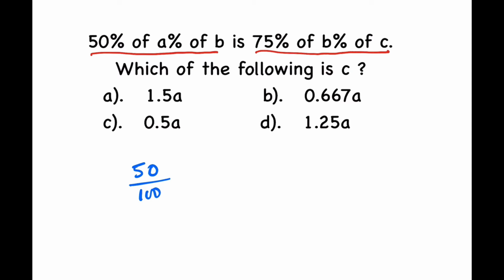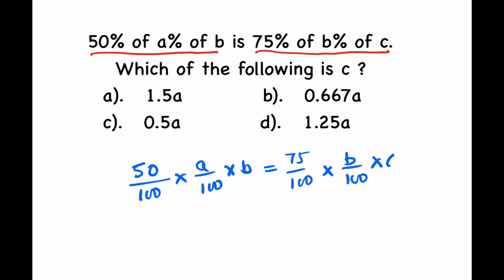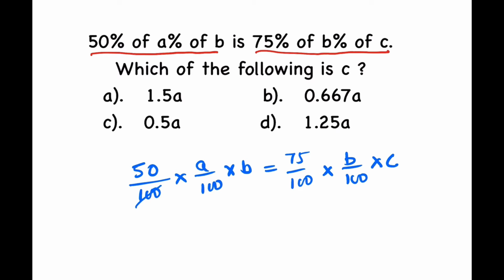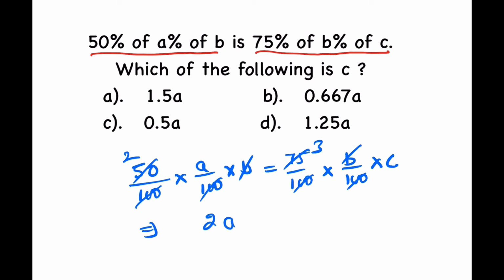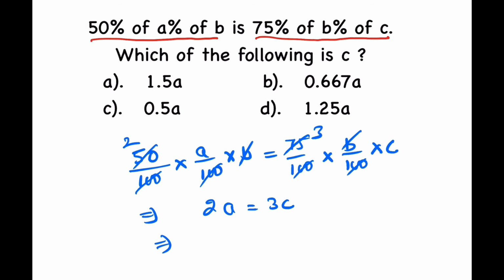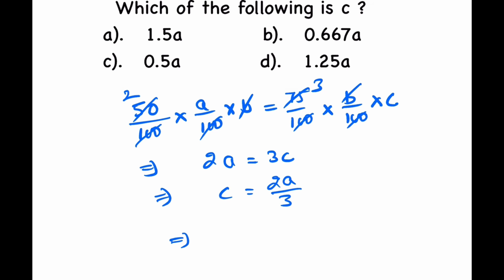Solve within a minute | can you solve | can you find | percentage | find the value of c